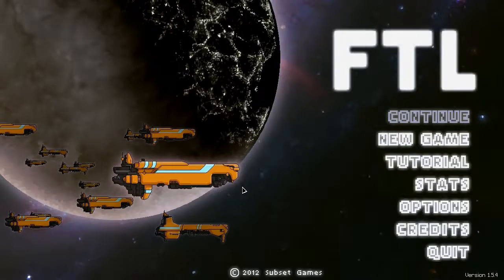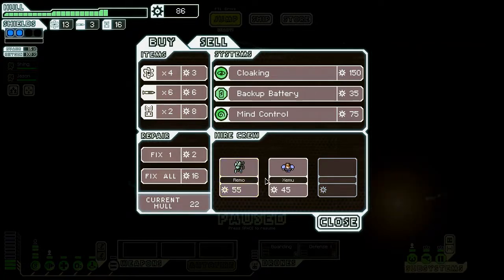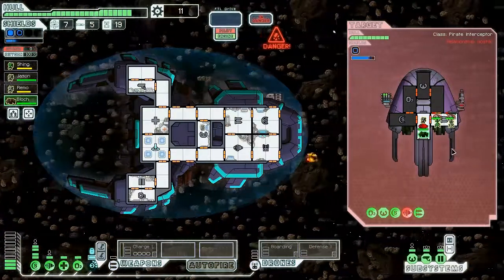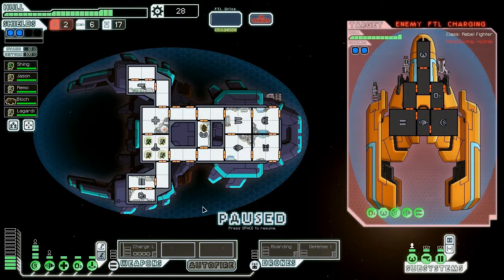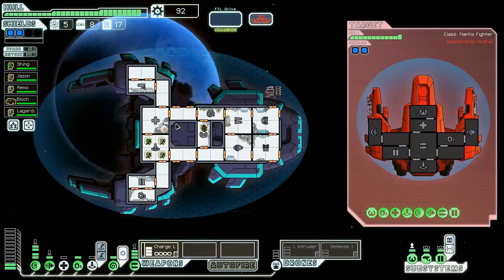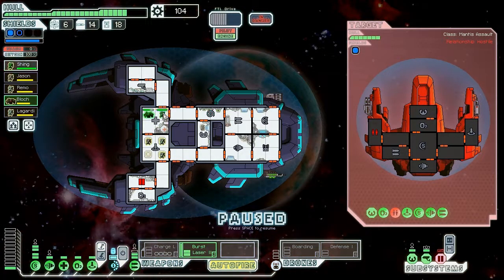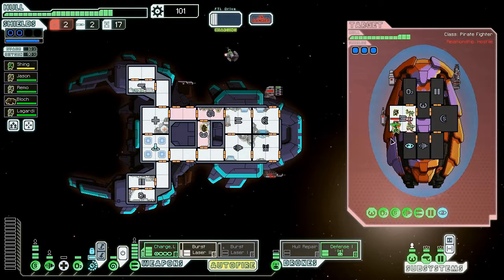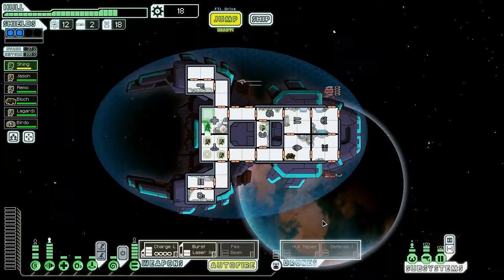Let's Play FTL Advanced Edition 7a: Mantis B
FTL: AE is out finally!

Feel free to discuss strategy/metagame/my decisions in the comments. There are a lot of decisions in FTL, so I'm sure there are many things you guys would have done differently.

You can get this game on Steam for $10, which for me has equated to about 10 cents per hour of entertainment (I highly recommend).

Let me know of any suggestions/recommendations you have to improve my videos.